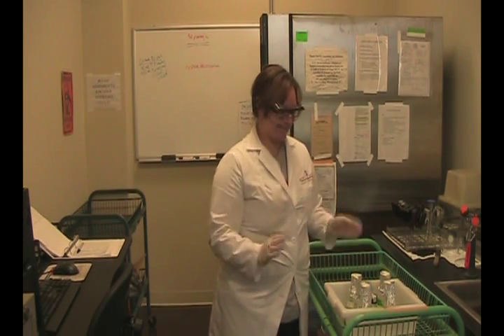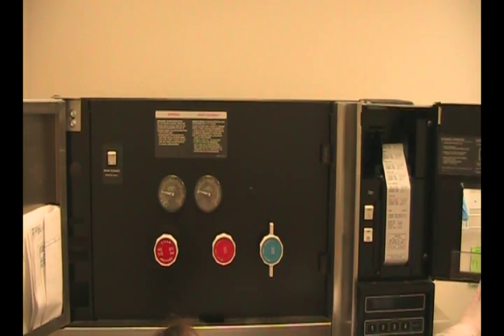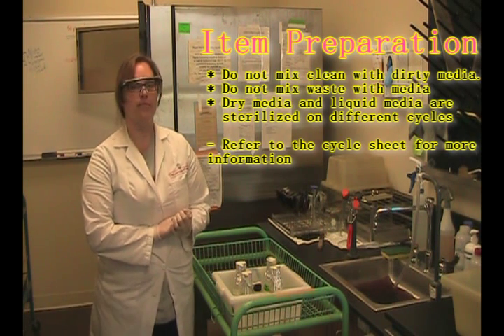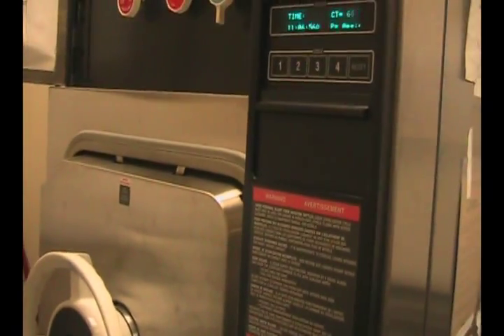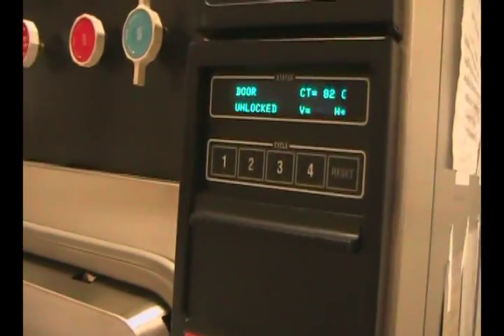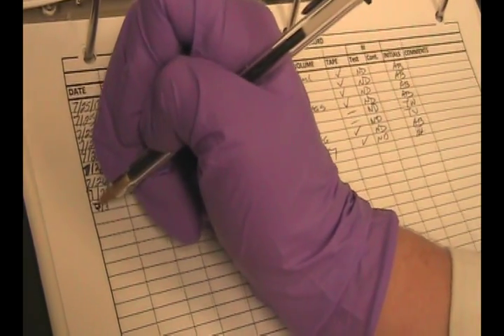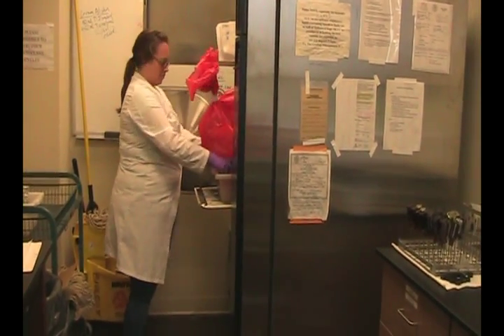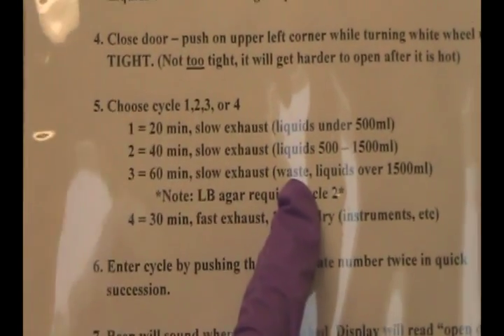How to use the Autoclave